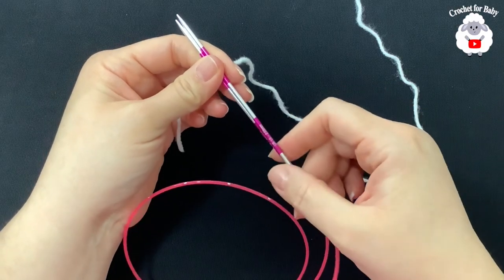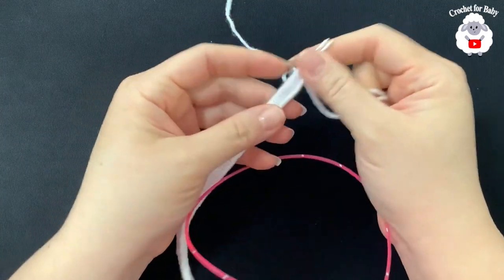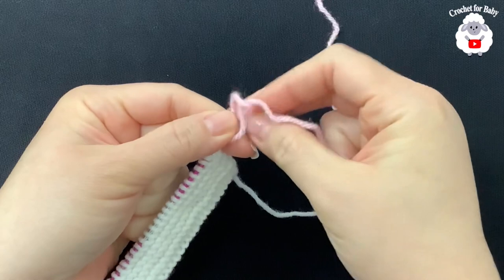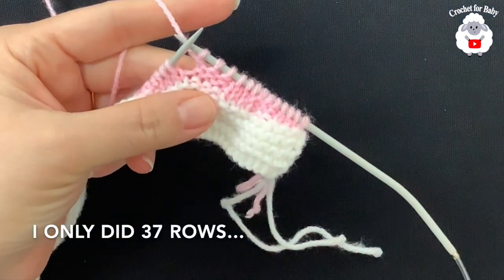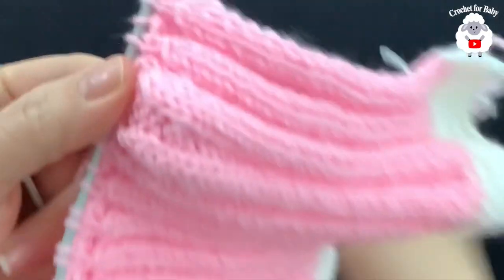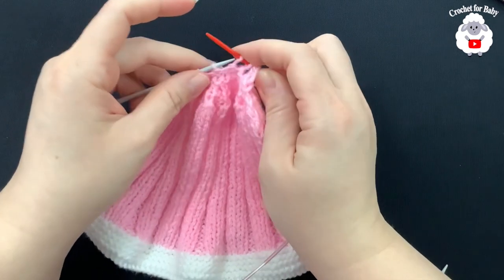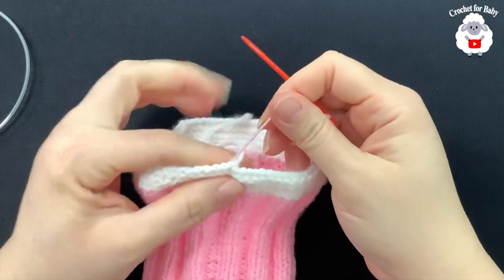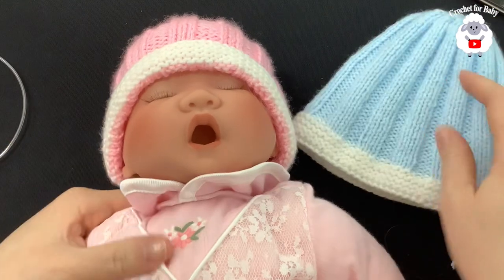Knit baby hat for Beginners 0-6M, Crochet for Baby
In this KNIT tutorial I will show you how to knit this EASY Knit baby hat for Beginners. It’s very easy to knit so I hope you like it.

For this EASY Knit baby hat for Beginners I used 2.5mm knitting needles for the brim and 3mm for the hat. I used style craft special DK yarn. If you’re in the US you can use any #3 Baby Yarn. I used about 30 grams of yarn.

ALL my crochet and knitting tutorials are in Spanish and English with a left handed version in English too. Please help me grow my channel even more by kindly sharing my videos and pressing the LIKE 👍 button.

📌📌Following are popular playlist in my channel 😊